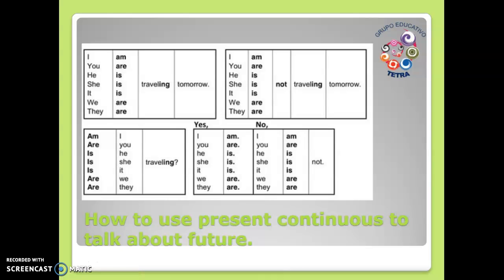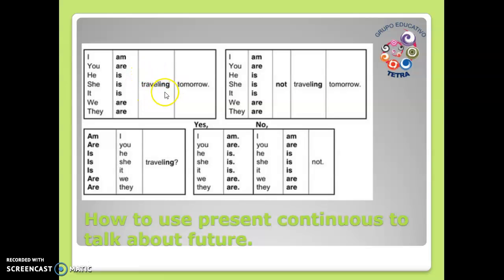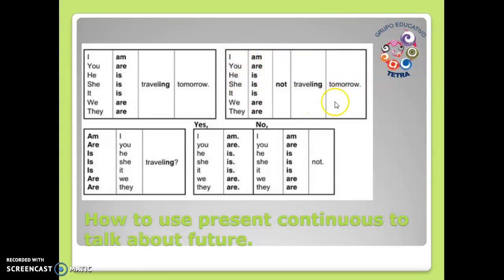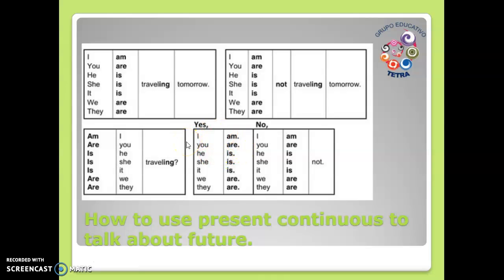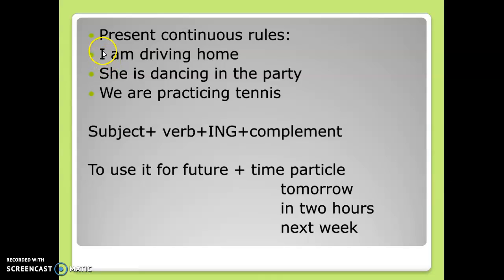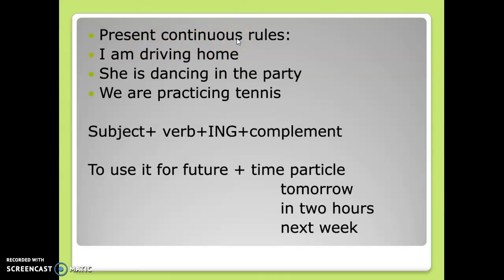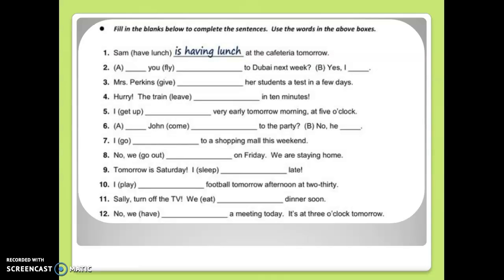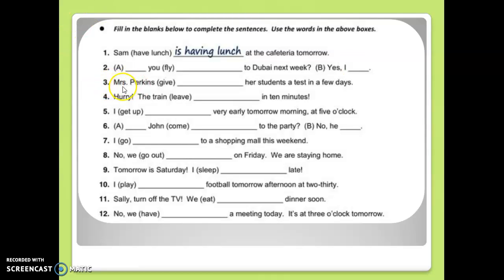Present continuous for future activities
present continuous for future